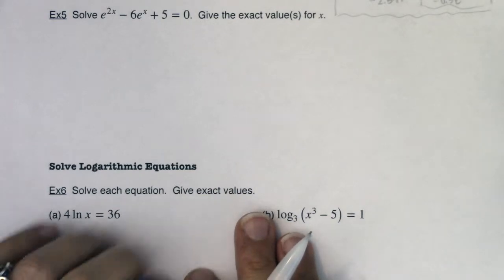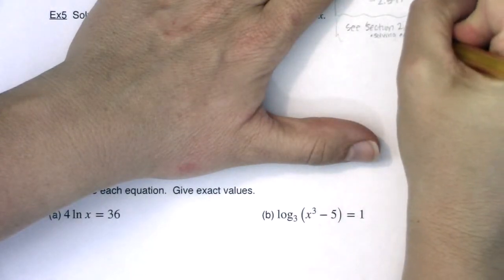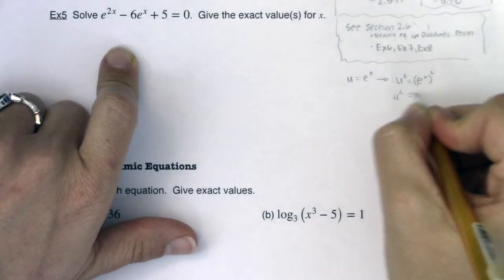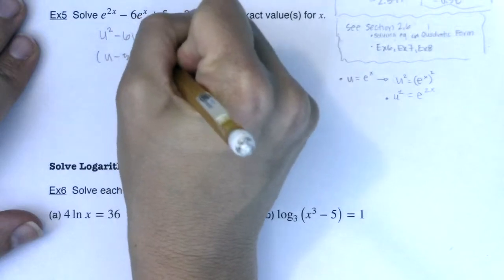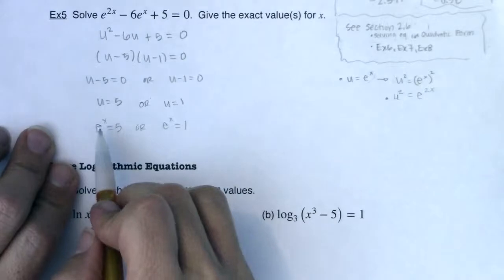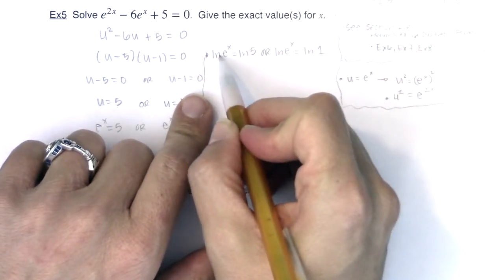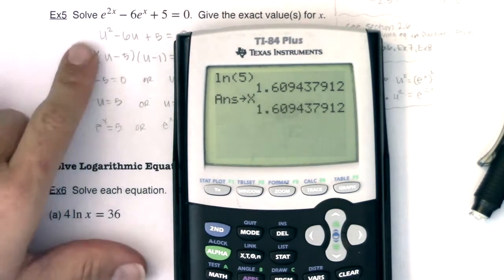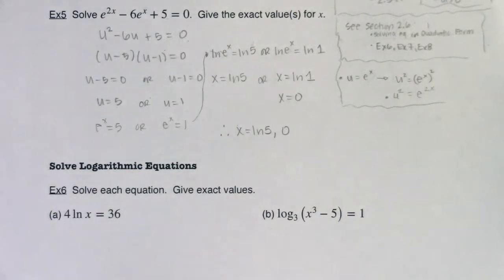Math 31 Section 6.6 Ex 5